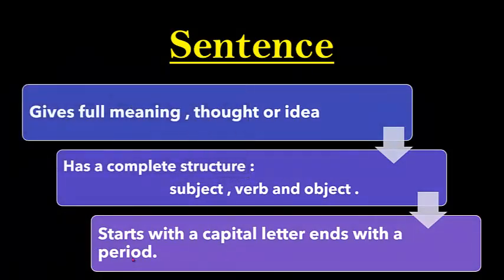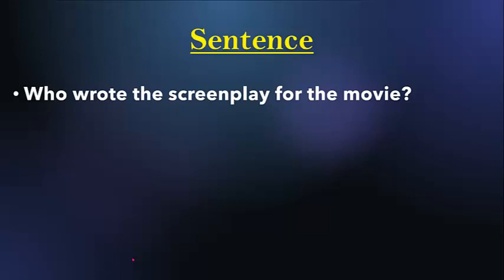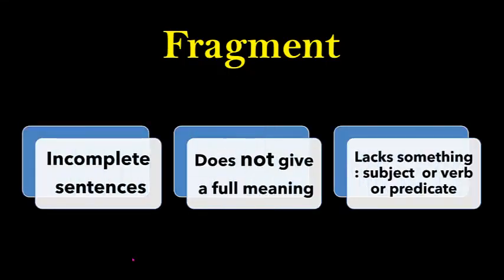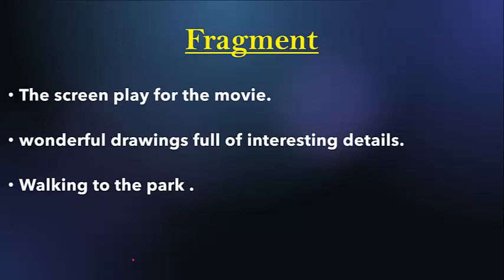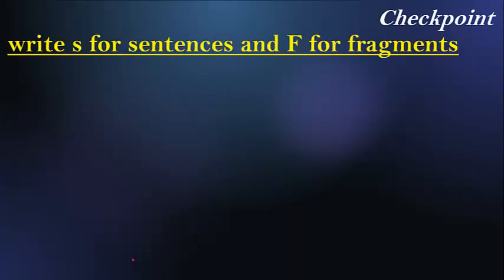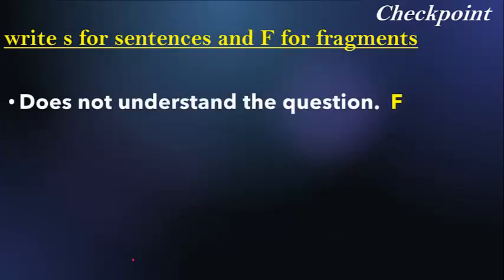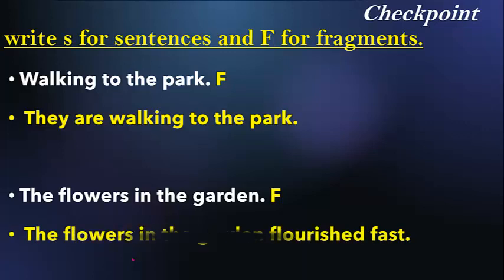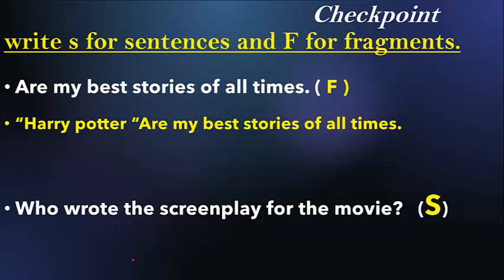Sentence Vs a Fragment Grammar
grammar,  what  is  the  difference  between  sentences and Fragments